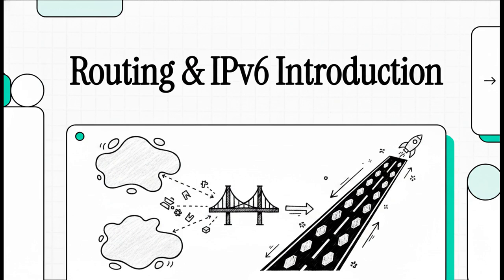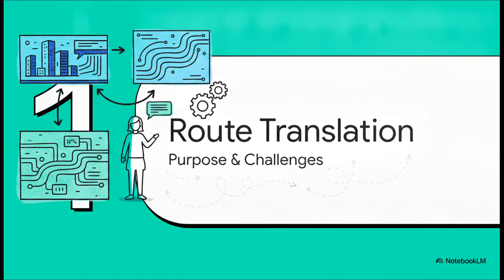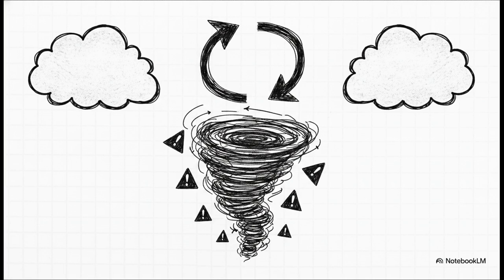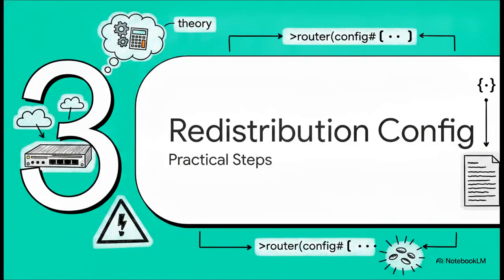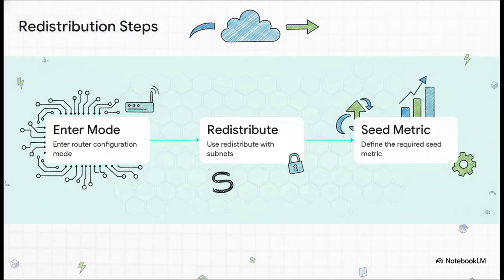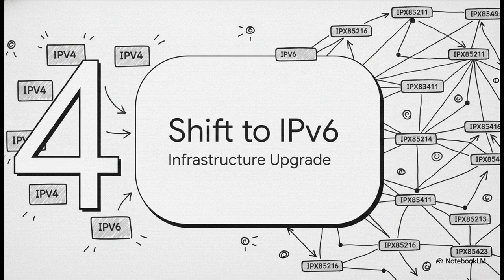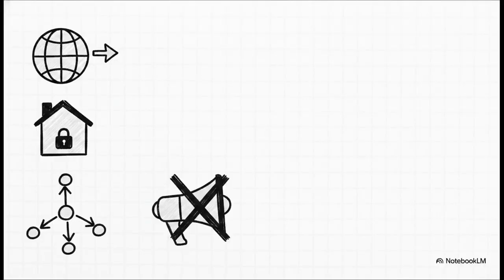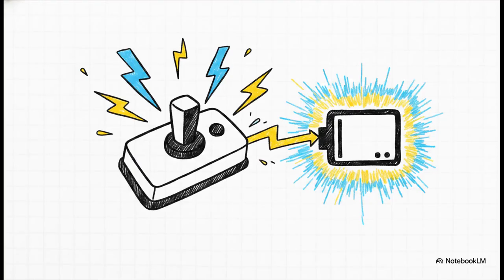Week 5 Routing IPv6 Introduction